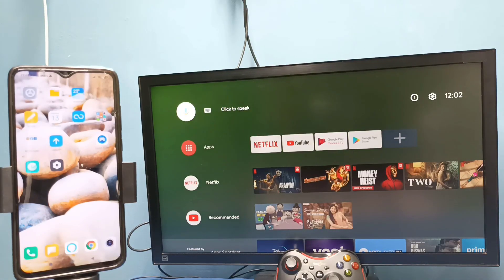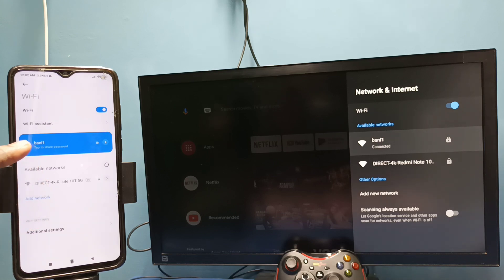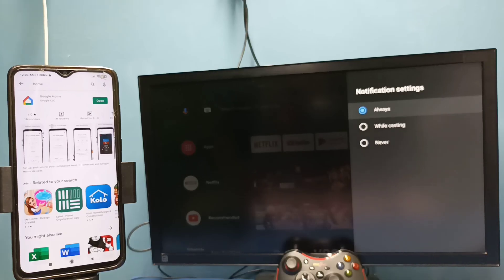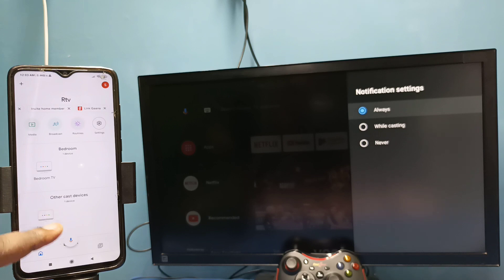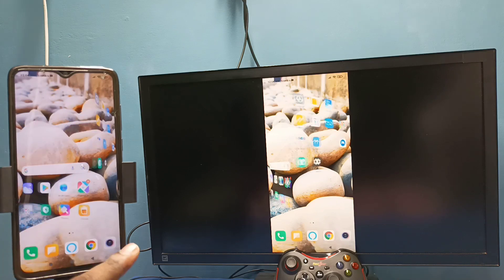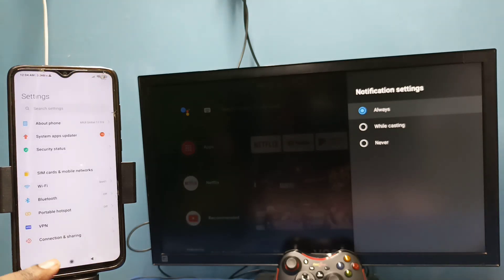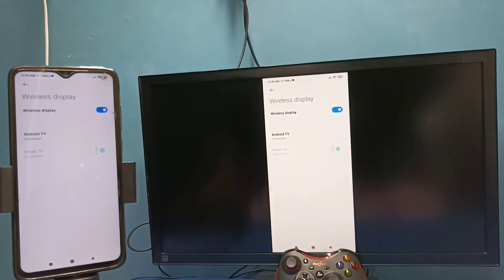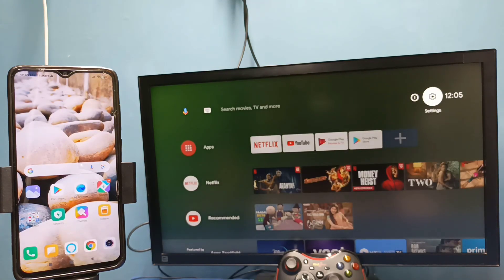How to Connect Mobile Phone to Kodak Android TV | Screen Mirroring | Screen Casting